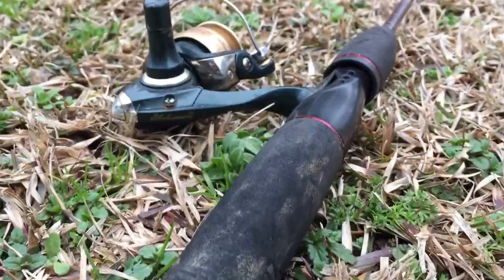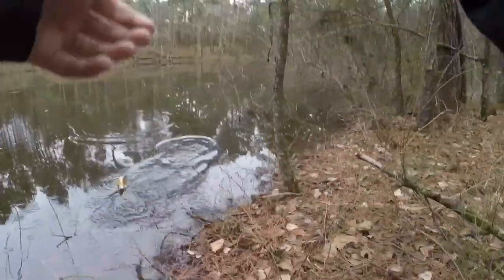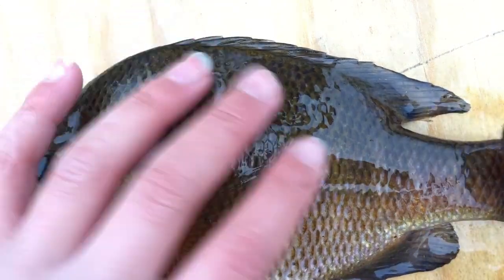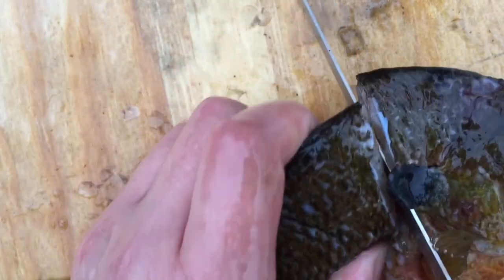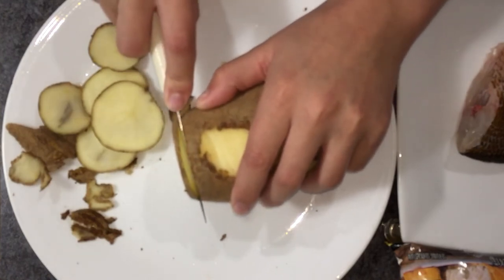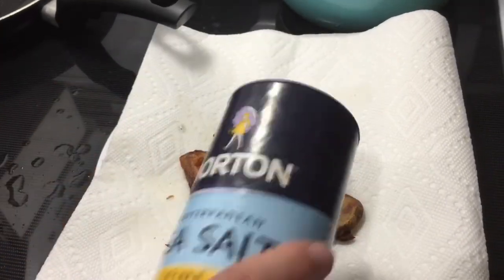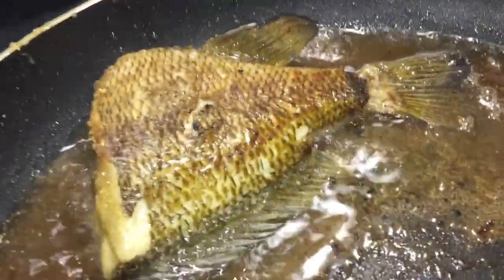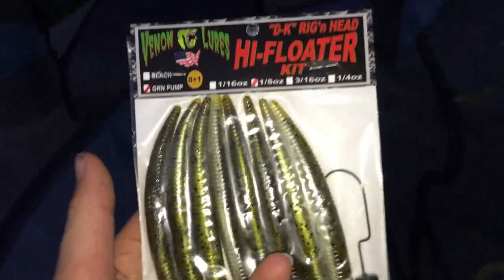Fish'n Chips Catch'n Cook! (Bream Fish'n Chips Recipe January 2019)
Hey y'all the weather has been colder this month, so I decided to go to a pond that I don't regularly fish. There are some really big bream in the pond that I went fishing in. I have a great time catching, cleaning, and cooking this fish.
Expect some bass fishing videos on the way. Also make sure to check out venom lures. Link will be down below!

~Fitz

Be sure to check out venom lures!

Gear Used in this video:

GoPro Chest Mount

I couldn't find the reel, because of how old it is. Any small spinning reel will work with this rod and line set up.